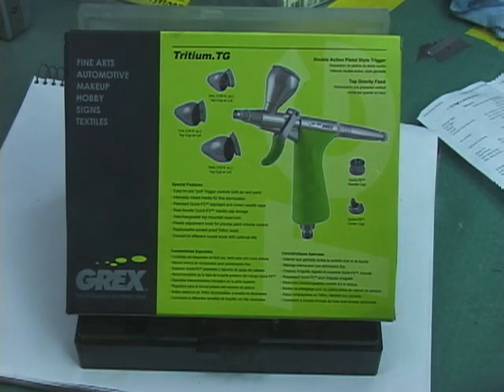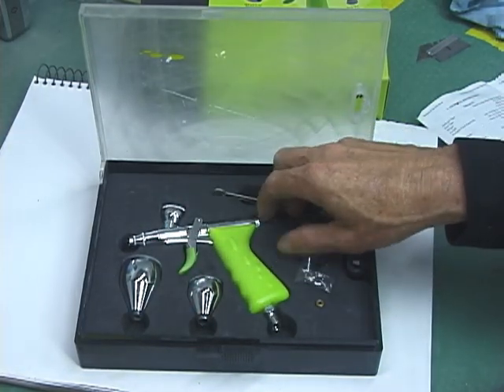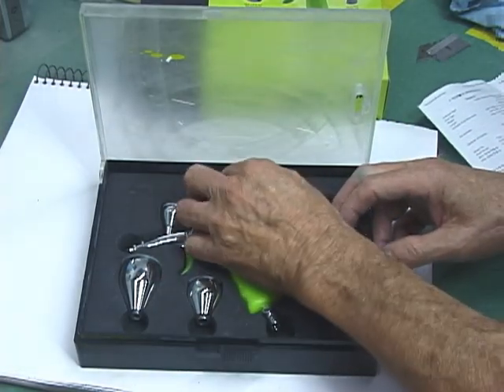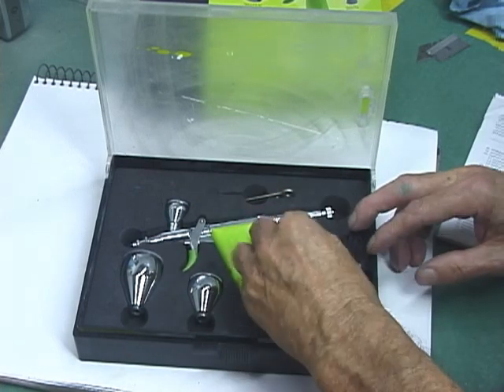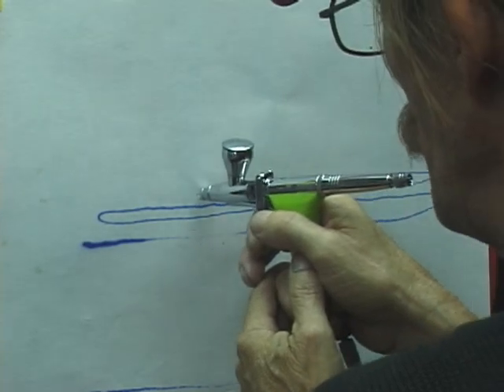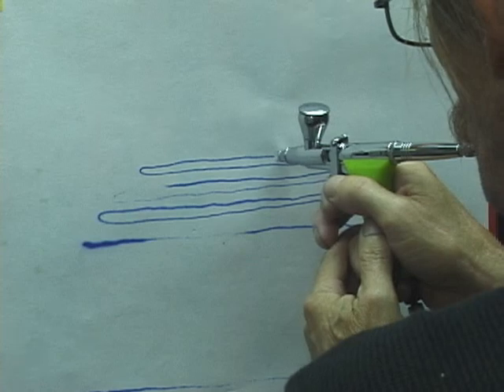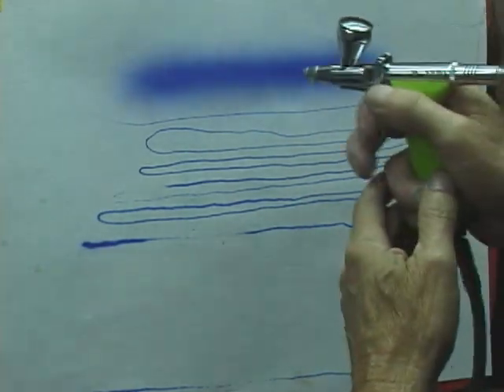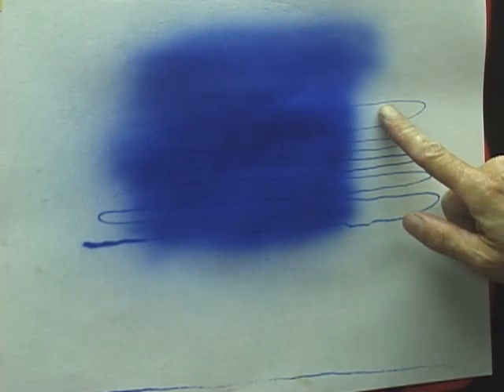Grex Tritium TG 3 Airbrush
If you have any questions please post them in comments i will answer